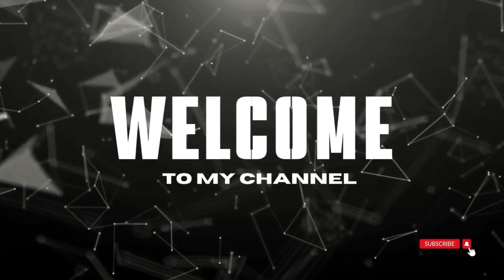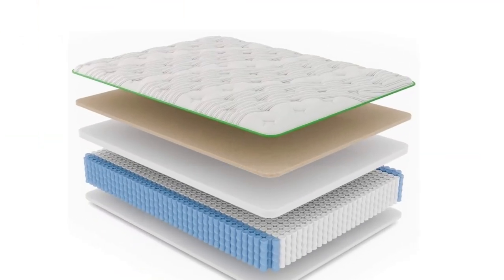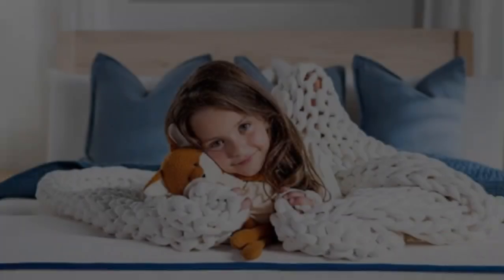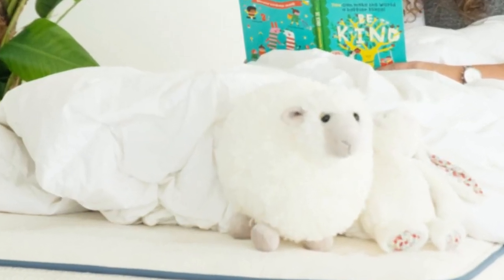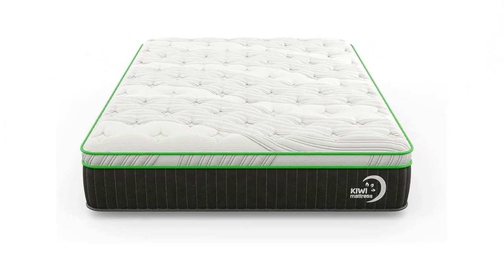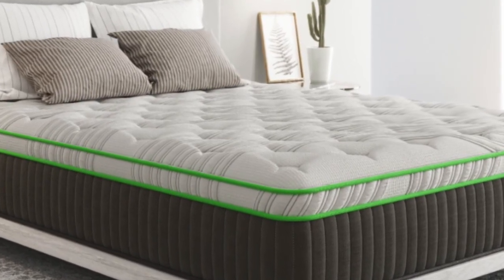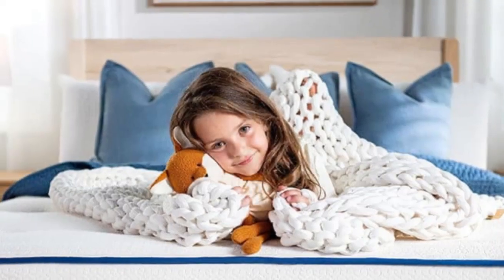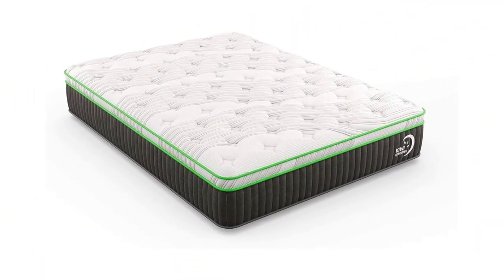Kiwi Organic Mattress Review - My Greeen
In this video we will show Kiwi Organic Mattress Review

in this Kiwi Organic Mattress Review, I cover everything from the beautiful appearance to the functionally of the item.

Program.